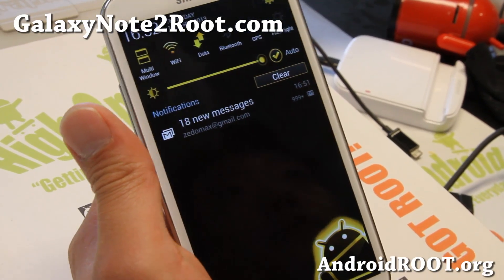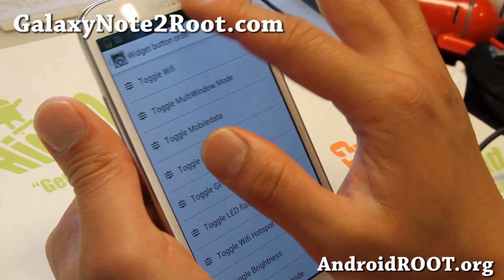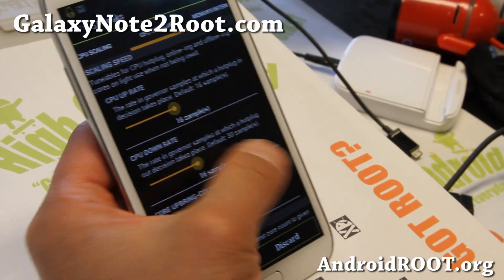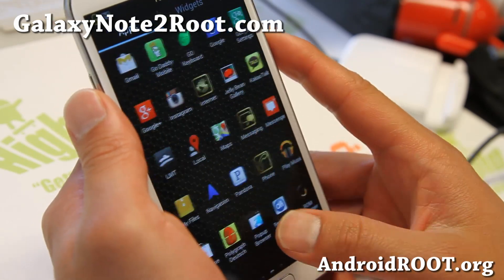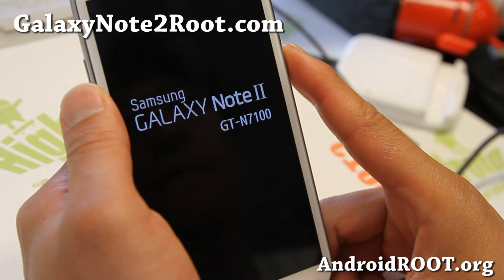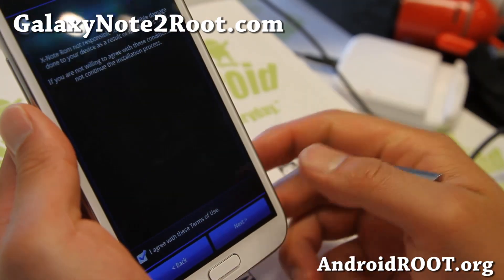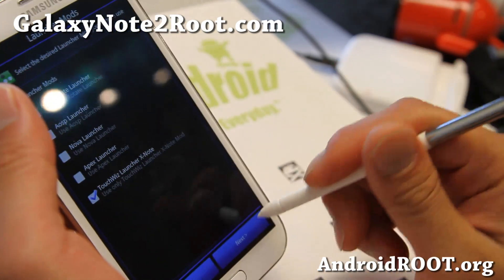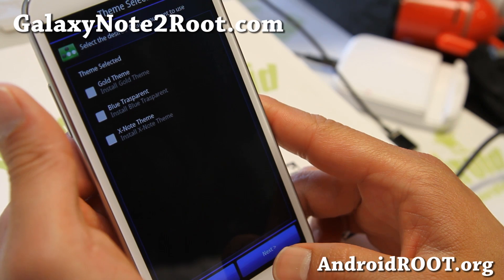X-Note ROM for Galaxy Note 2 GT-N7100!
Here's a quick overview of X-Note ROM for Galaxy Note 2 GT-N7100 Android smartphone.